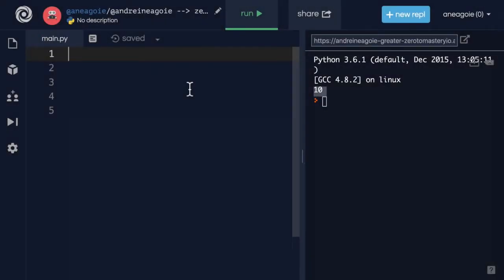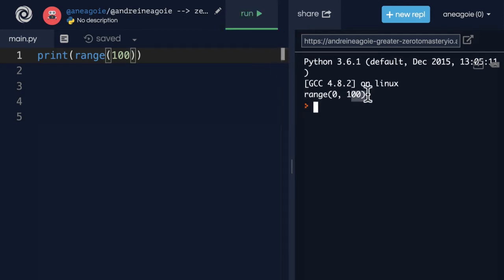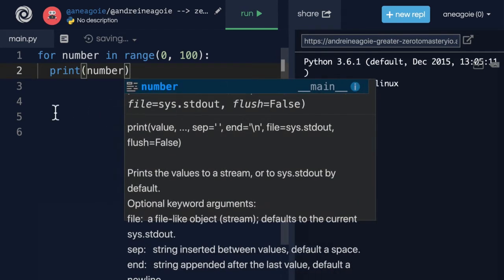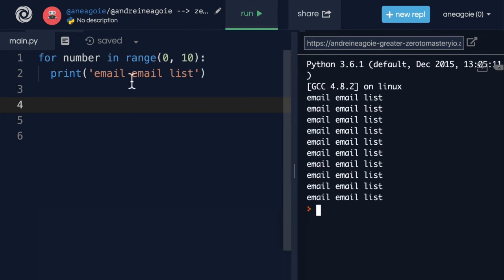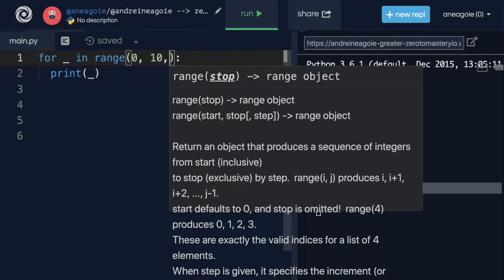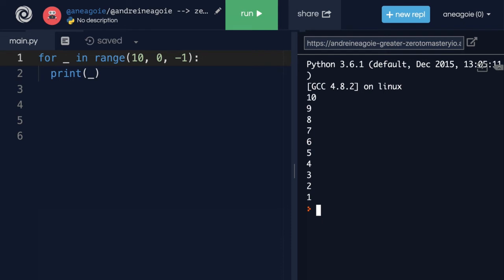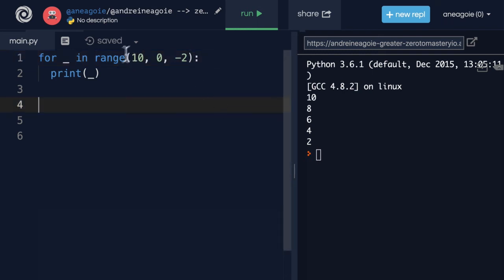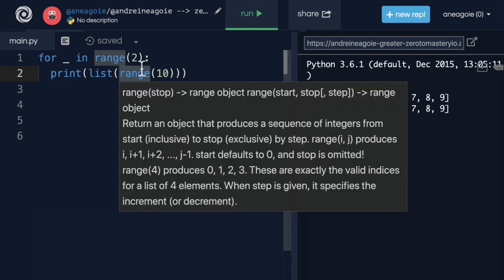[Language skills Python] range [Tutorial]